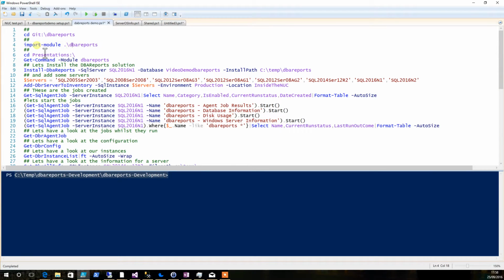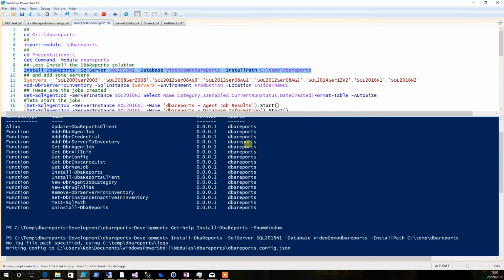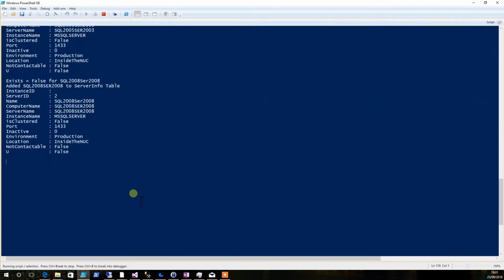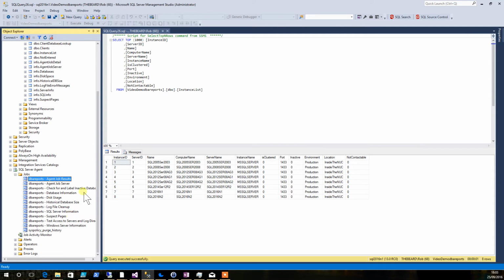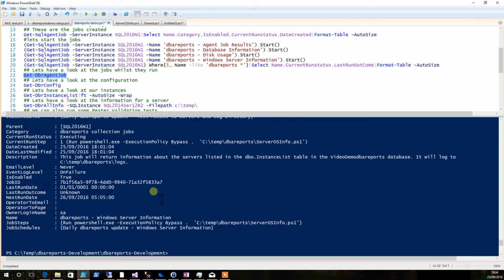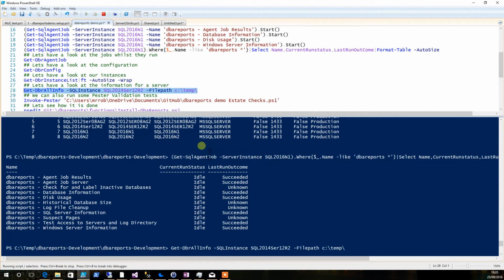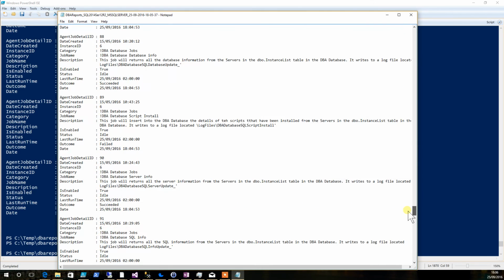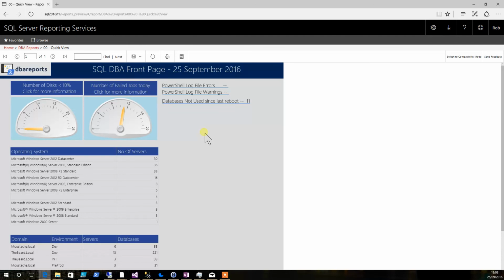dbareports - Installing DBA Reports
A video showing the current method of installing dbareports via the GitHub Repo